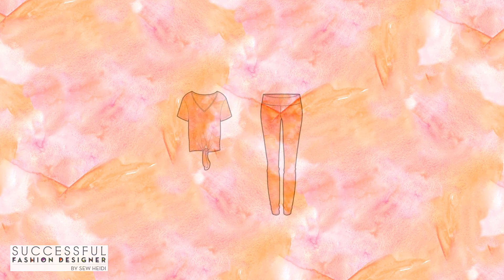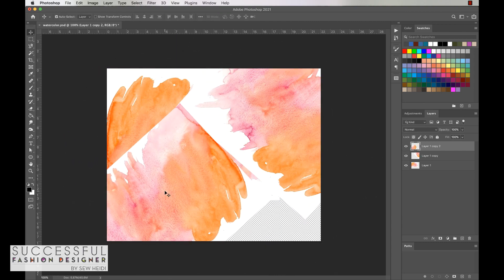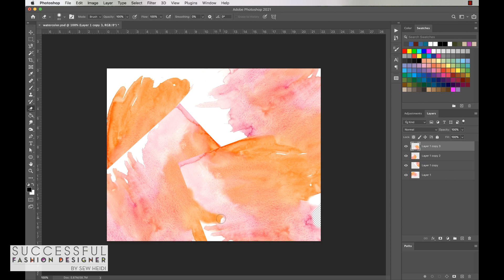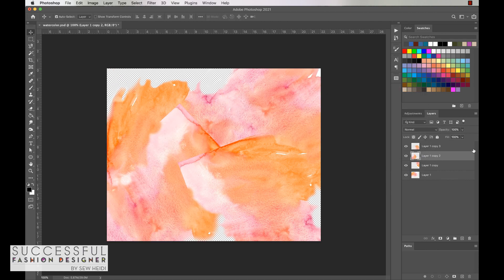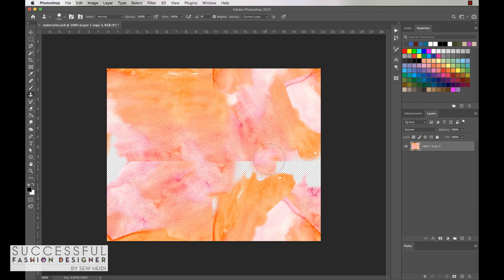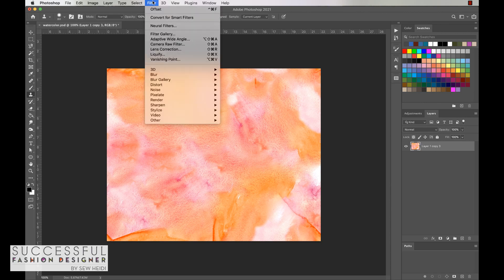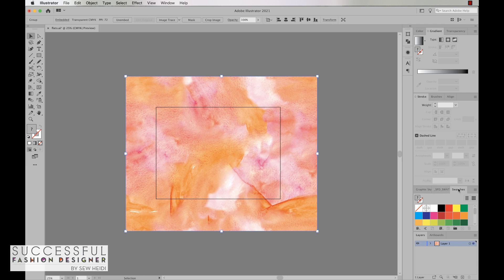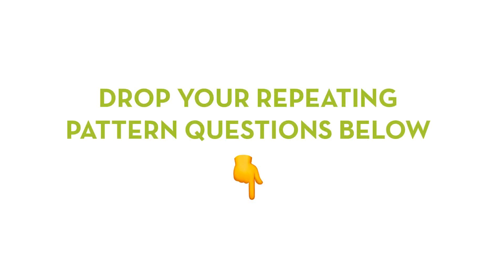How to Create Seamless Watercolor Patterns in Photoshop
Watercolor repeats seem tricky, but they’re actually pretty simple to create in Photoshop if you know the right tools. This video will show you how to create a seamless watercolor pattern using any old watercolor “blob”. (Is there a term for that? Sorry, I’m not a watercolor artist!)

Make sure to watch to the end to see how to bring the pattern into Illustrator and fill a fashion flat (or other vector artwork) with it, and how to change the scale of the pattern.

►► Download my free fashion flat vector library that you can use for your own designs in Illustrator!

CONNECT

FREE RESOURCES

🎁 Ultimate Guide to Illustrator for Fashion Design (37 step by step tutorials)

ABOUT SEW HEIDI

Heya! Nice to meet you, I’m Heidi. I teach fashion designers like you the real world skills you *actually* need to learn to succeed in this cutthroat industry.

(You know, all the stuff you don’t learn at fashion school.)

I’ve worked as a contract designer for over a decade and run SuccessfulFashionDesigner.com. I’ve been able to make a healthy living doing work I love in fashion.

But I got started just like you, one step at a time. It began with some embarrassing hand sewn dresses and fashion sketches that would make a 3-year-old’s artwork look like a masterpiece.

Then, things changed. I learned how design was done on a large scale. I learned how to get things into production. And I learned all the skills I wish I knew when I was first starting out.

Now, I dedicate most of my time teaching you all of that. This content is hard to find anywhere else (because in fashion, people keep secrets), so I decided to create it...and give most of it away for free.

Want more than what you find on YouTube?